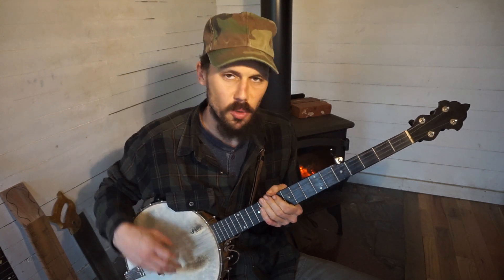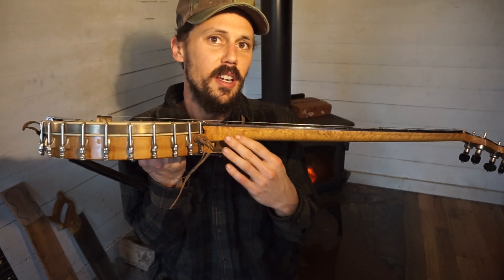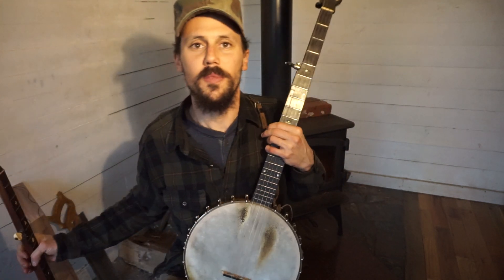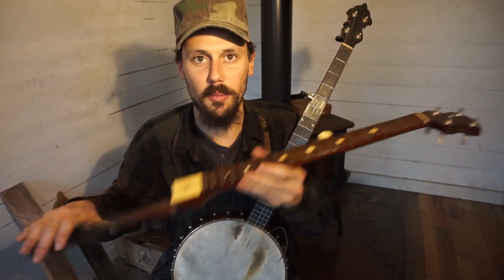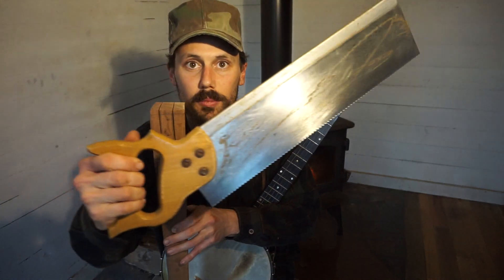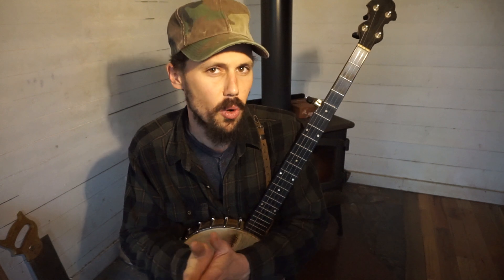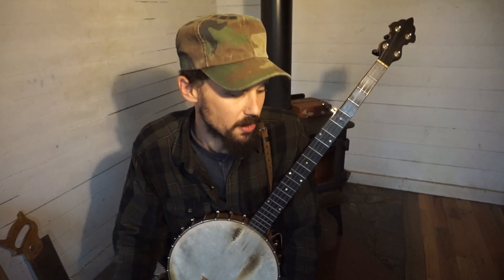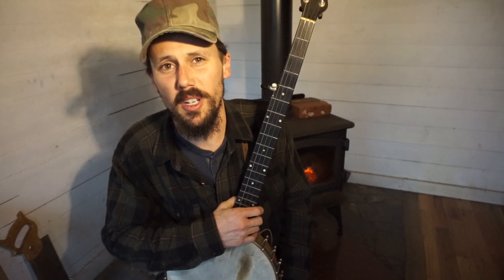Neck Angle on Mountain Banjos & Nylons on a Goodtime?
⚠ I no longer angle any of my banjo necks, and encourage other builders to abandon this practice. ASK ME WHY!